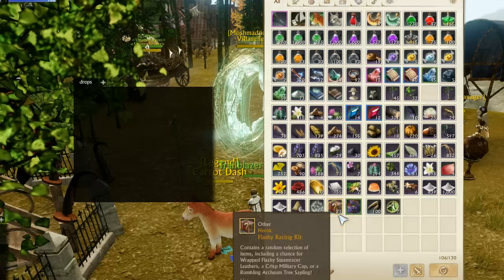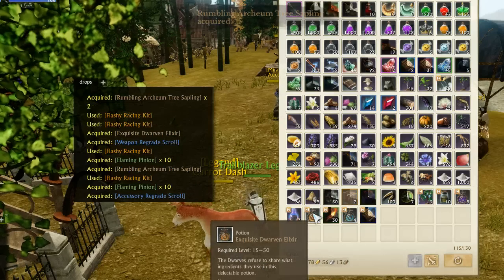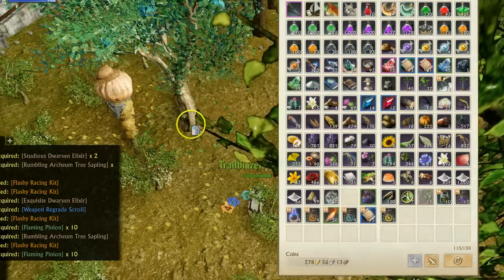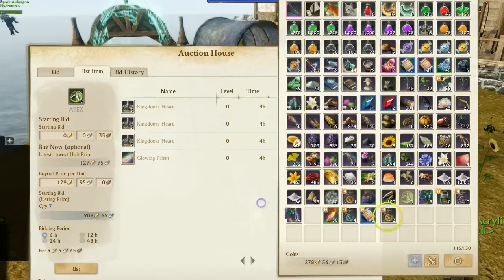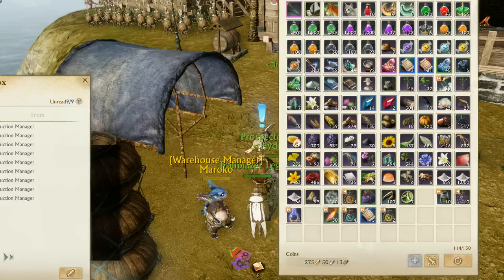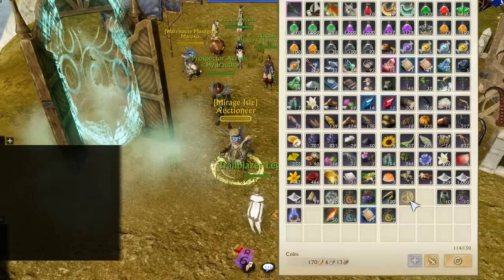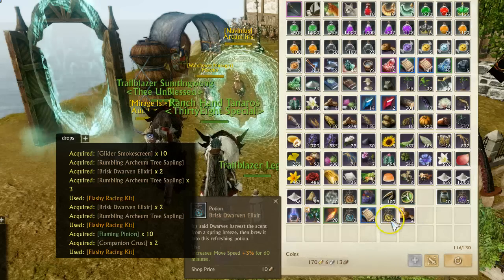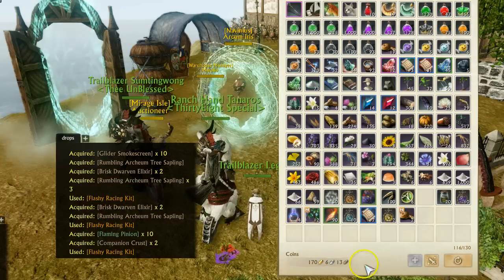Archege opening 31 Flashy Racing Kit RNG boxes new cash shop items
opening 31 Flashy Racing Kit RNG boxes

Download ArcheAge and adventure for FREE in the ultimate sandbox MMO. Craft, claim, and conquer in the vast open world of Erenor, sail the seas for fame and fortune, and build an empire to rule the realm.

Sail the vast uncharted ocean and amass fame and fortune by securing trade routes and controlling the flow of enemies’ resources. Riches await, whether you lead fleets against rival armadas or ply the waters as a pirate for hire – just beware what lies beneath!

ArcheAge is an MMORPG developed by Korean developer Jake Song (former developer of Lineage) and his development company, XL Games. The game was released in Korea on January 15, 2013, Europe and North America on September 16, 2014, and has also had a closed beta in China. ArcheAge is described as a "sandpark" MMORPG, which the developers say is a hybrid of the open content style of a "sandbox" game and the more structured play experience of a "themepark" game.

Archeage features a zoneless world with first or third person view.

Combat
In addition to traditional combat settings, ArcheAge offers naval combat in such settings where players have to secure trade routes or engage in sea-land battles. Ships need to be built and equipped with weaponry and manpower and fights can be between players or against sea monsters.

Player vs player (PvP)
Player ships can be attacked.[8] Player constructed buildings, including castles, can be destroyed with siege weapons. City founding is possible by erecting floating city stones which can in turn be attempted to be captured by enemy forces.

Crafting
The crafting system in ArcheAge is extensive, allowing crafting of, among other things, equipment, food, vehicles, and furniture for the player-owned homes. Crafting grants players "proficiency" levels, which unlock new crafting options.

Housing, Sailing, Pirating , Underwater diving and combat and much much more!